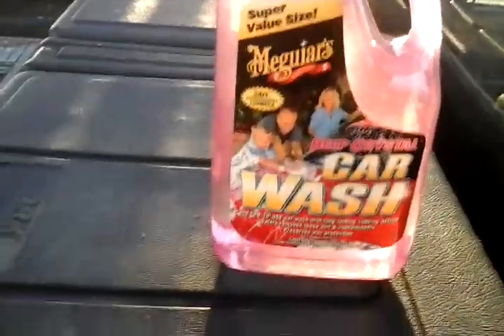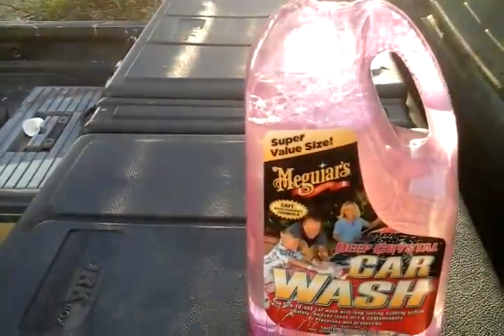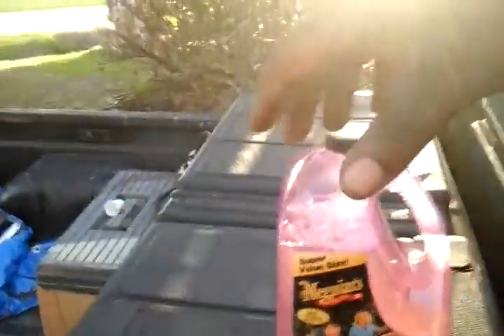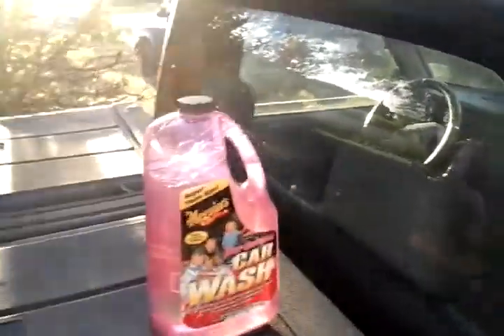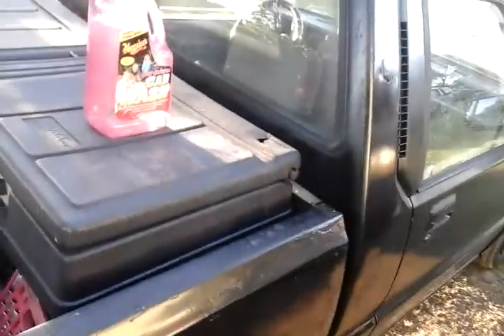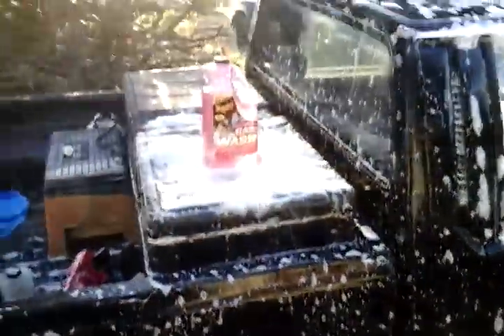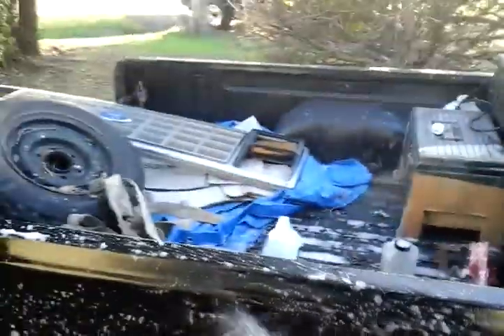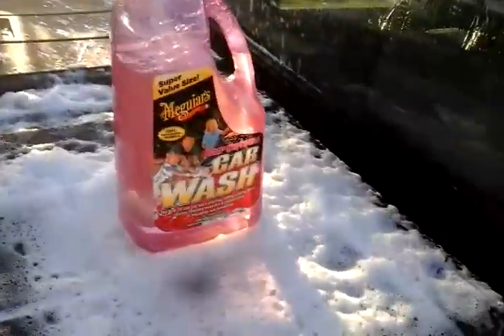Meguiar's super foaming deep crystal car wash soap with foam gun